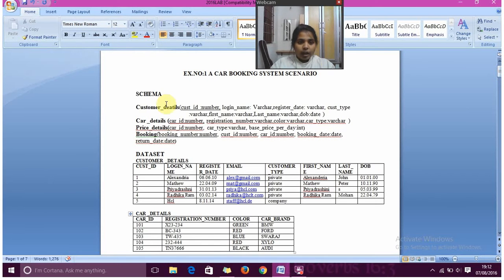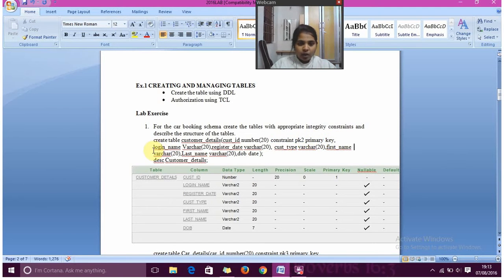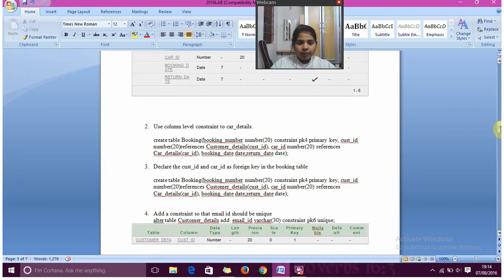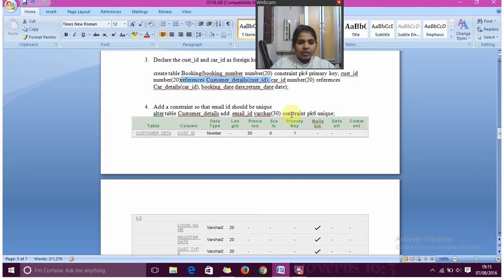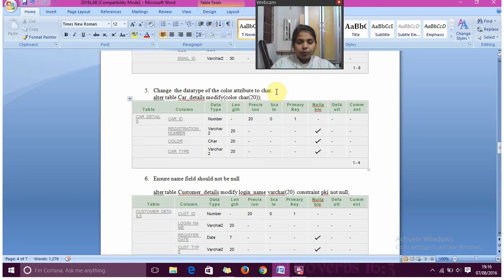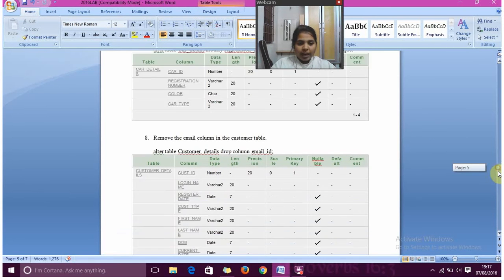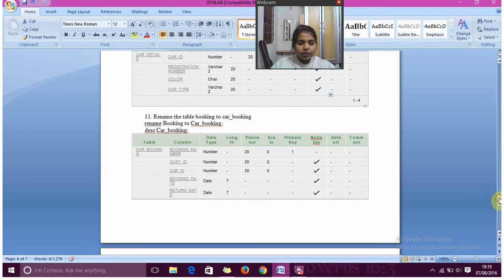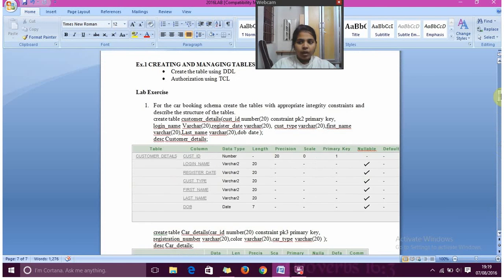lab ex 1 database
ur14cs251(jessika)